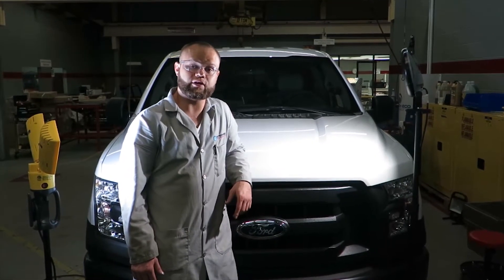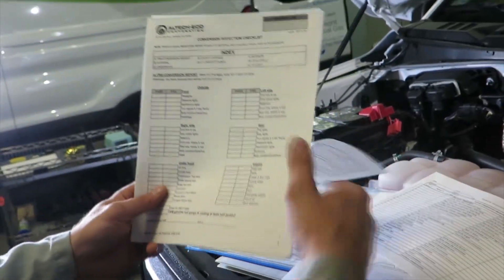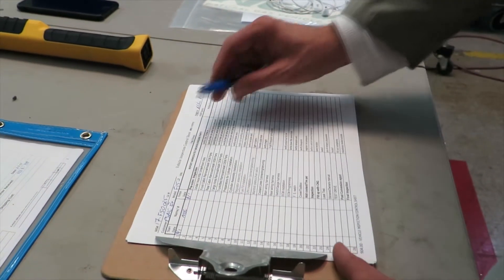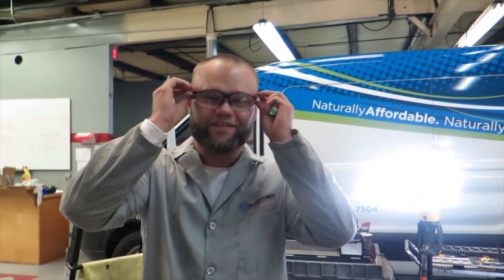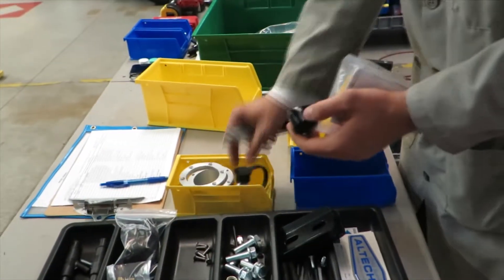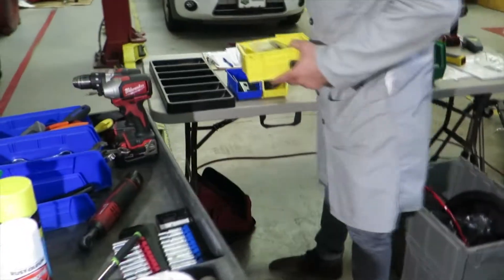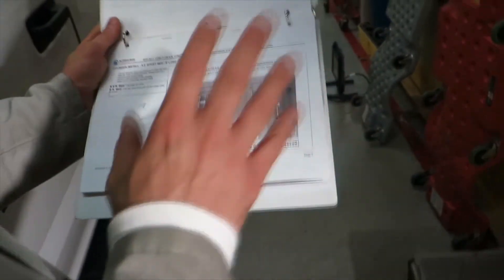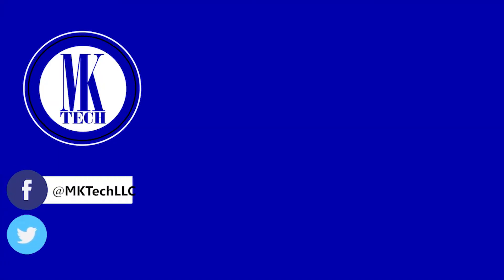How to convert a car to CNG - Part #1(Altech Eco CNG Bi-Fuel System)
Hey, I am Mike Kovalchuk. In the past decade I have been in the automotive alternative fuel industry. Specializing in compressed natural gas, CNG for Ford vehicles. An opportunity has come in my live to expand my talents. Follow me as I get into vehicle restoration and vehicle testing.